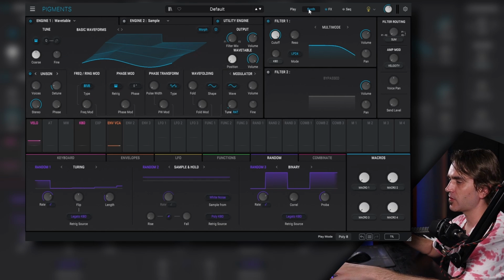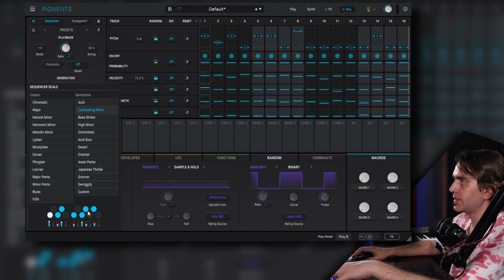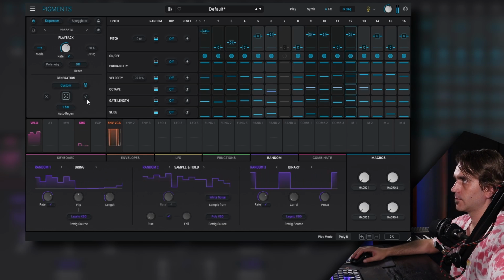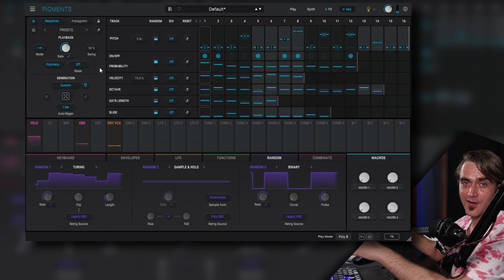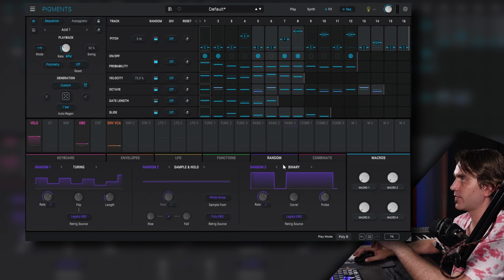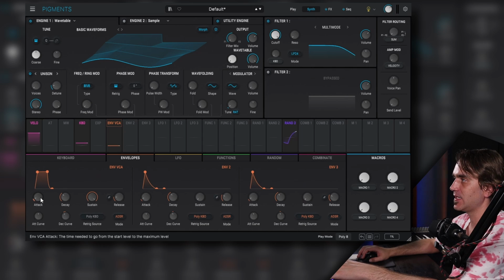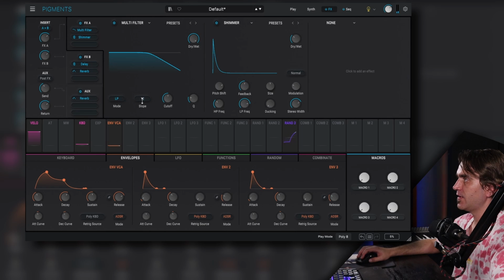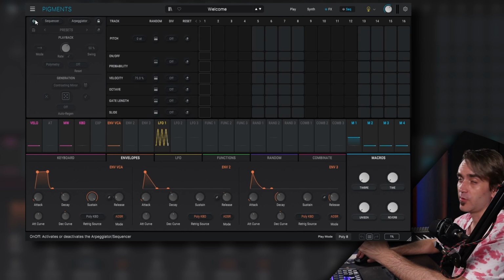Generative Sequences with Pigments 5